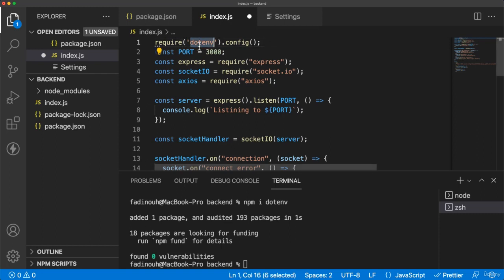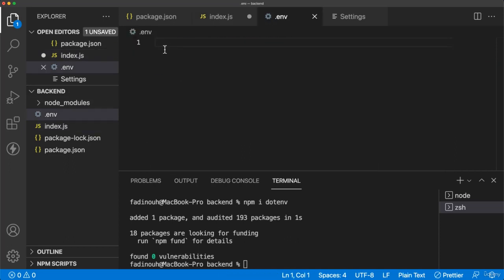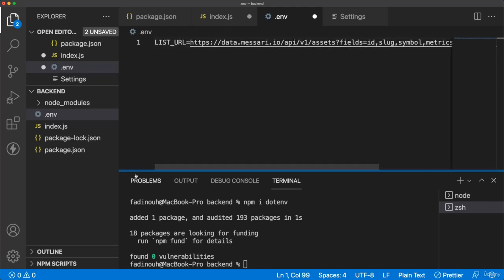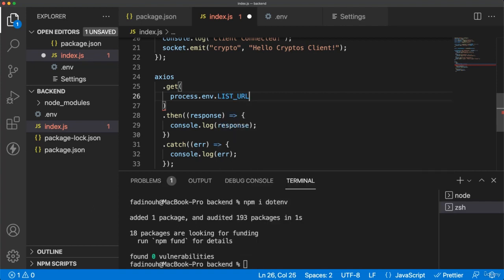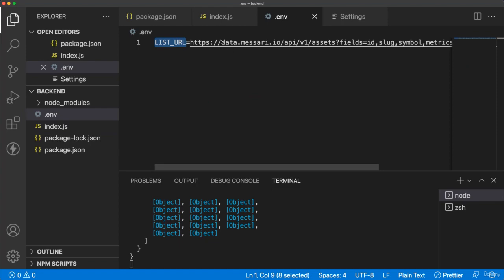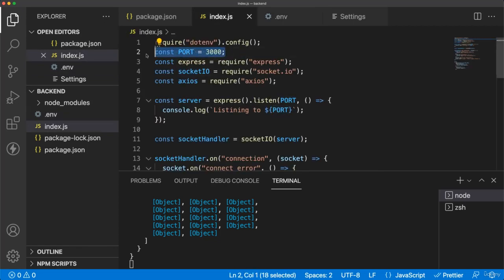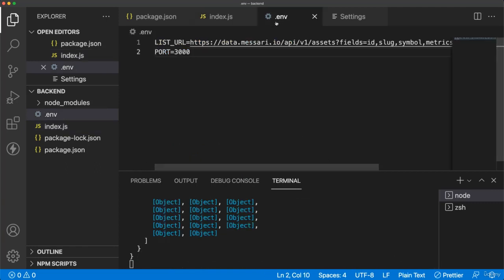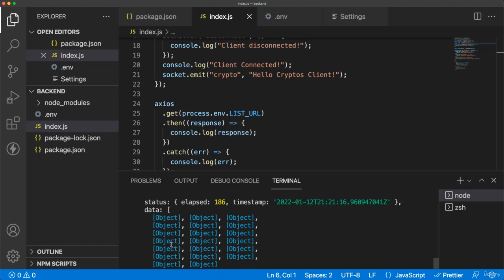4.3 Using Environment Variables